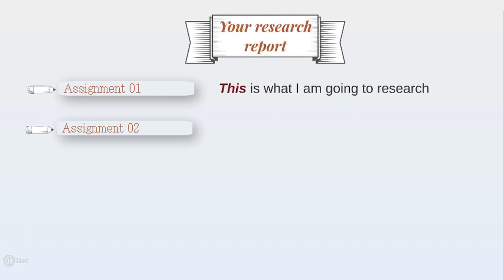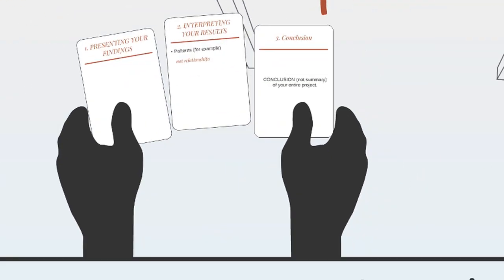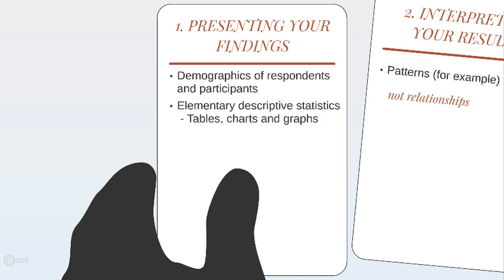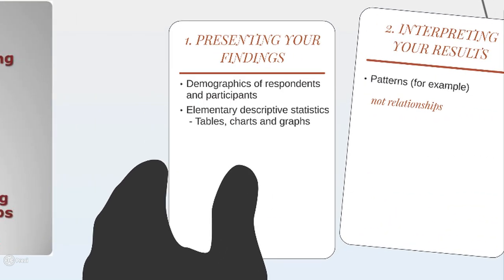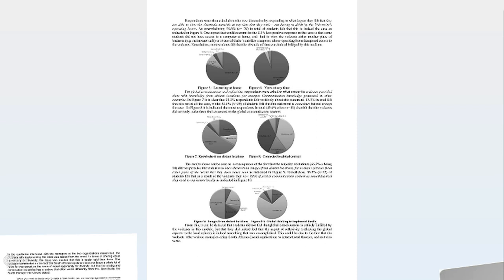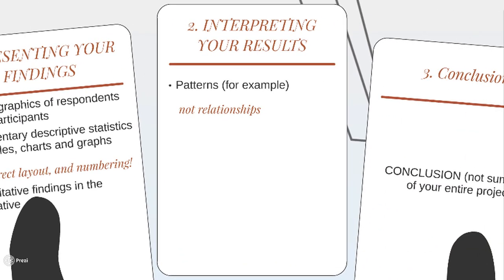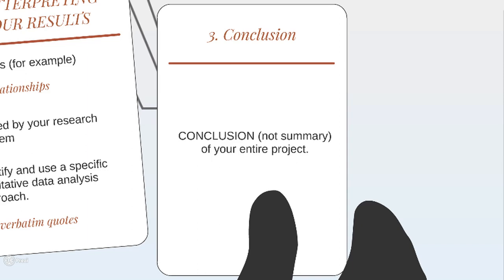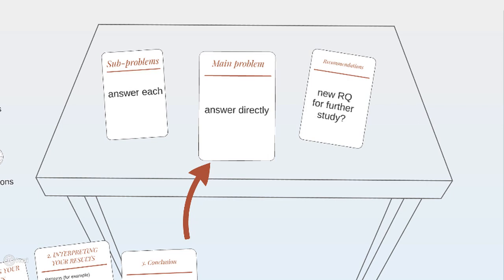Assignment 03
A video for COM4809 Assignment 03; presenting and interpreting your findings